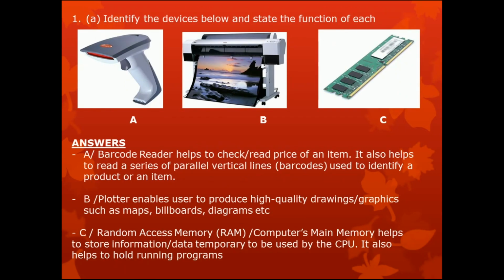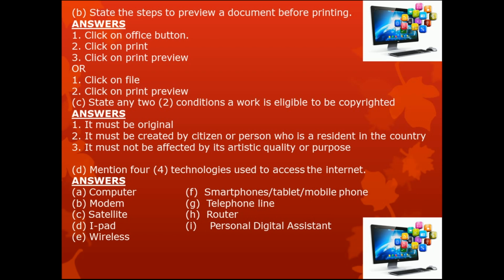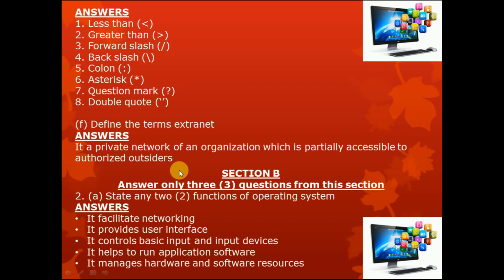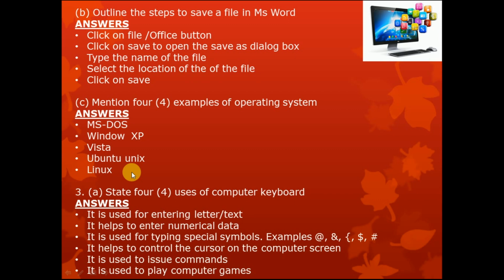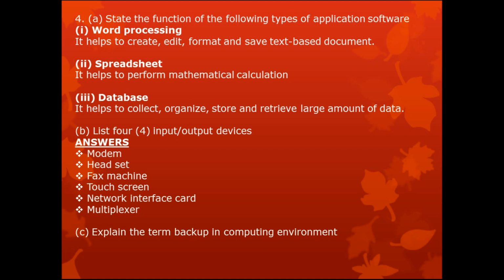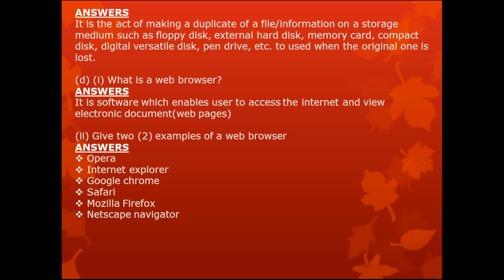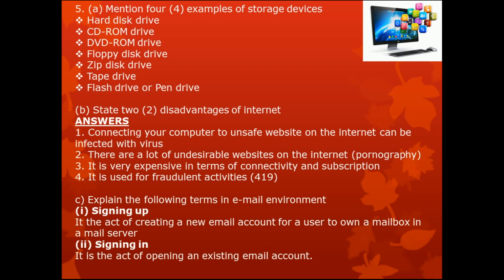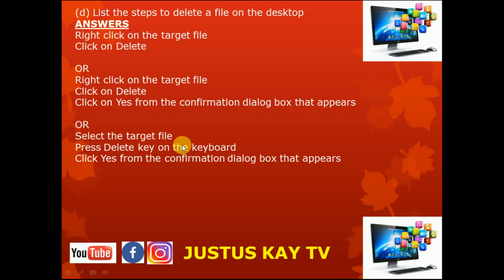J.H.S 3 REVISION MOCK 3 (ESSAY) 2022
Facebook, Instagram,  Twitter; justuskaytv